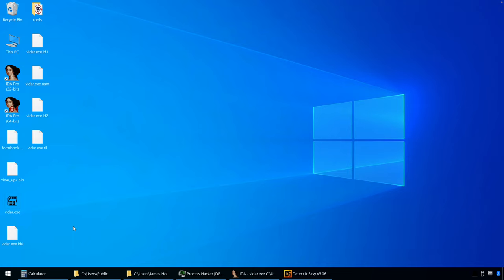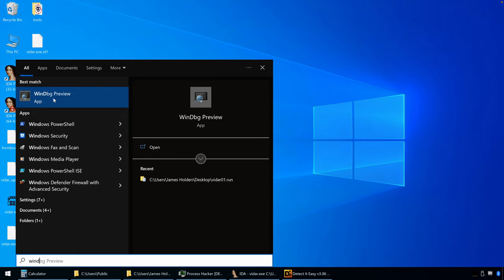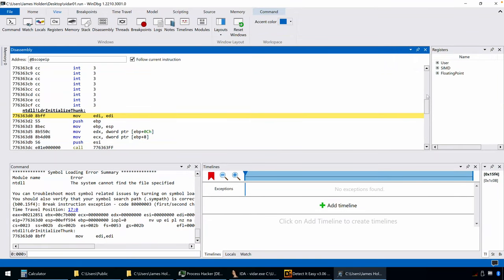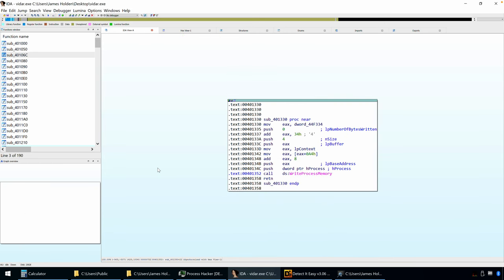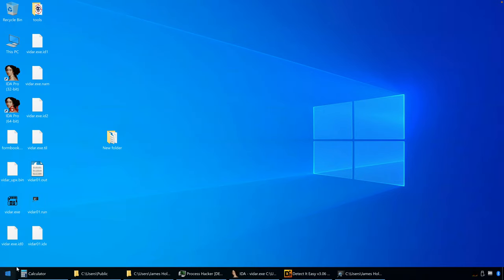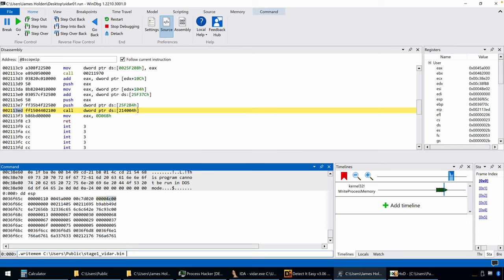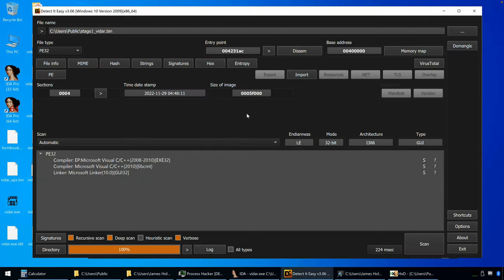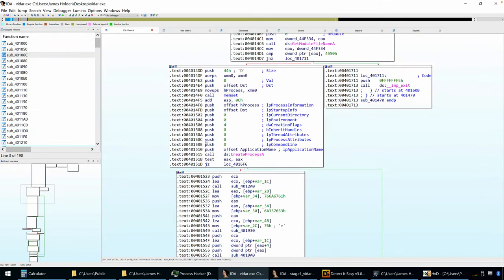Unpacking VIDAR using Time-Travel Debugging (TTD) in WinDbg Preview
In the last video, we looked for signs of packing in our malicious sample using IDA Pro. What we found was fairly clear evidence of the use of process hollowing, a common technique of code injection used by malware authors. In this video, I'll introduce Time-Travel Debugging (TTD) in WinDbg Preview. TTD allows you to create a trace of a debug session, then easily step forwards and backwards in the session. This can streamline your debug sessions as you no longer need to restart every time you miss that break point! We'll discuss basic TTD commands and finally extract our stealer.

00:00 Introduction
00:18 Looking for WriteProcessMemory in IDA Pro
02:30 Launching WinDbg Preview
04:27 Starting a Time-Travel Debug Session
07:44 User-Interface Basics
08:47 TTD Timelines
10:46 Debugger Commands
11:21 Finding Virtual Addresses in IDA Pro
15:38 Finding the Injected PE File
18:15 Dumping the PE File from Memory
22:13 Analyzing the Dumped file with Detect-it-Easy
25:00 Analyzing the Dumped File with IDA Pro